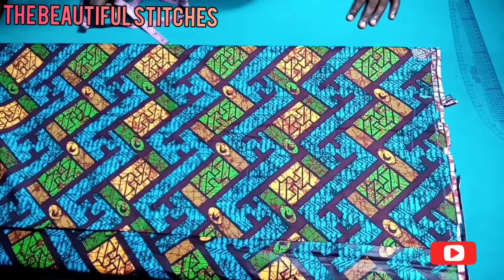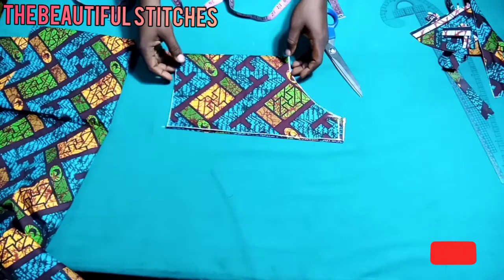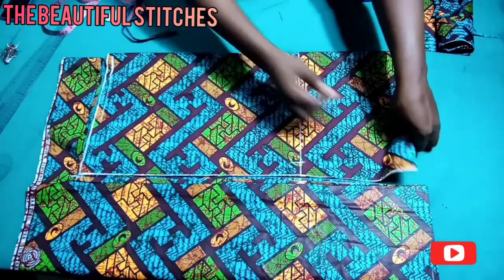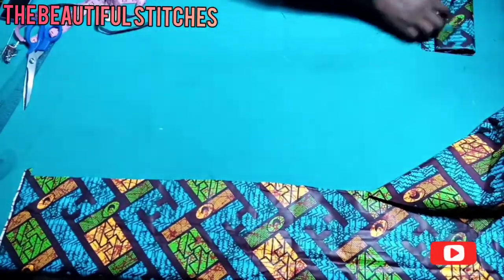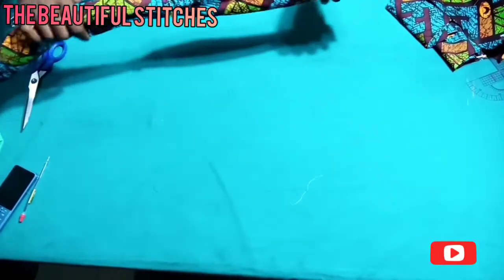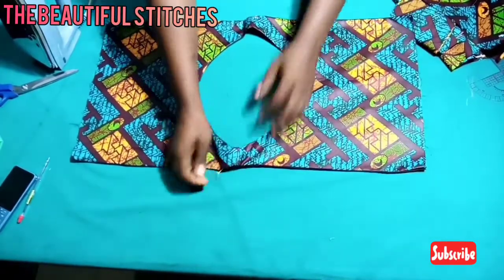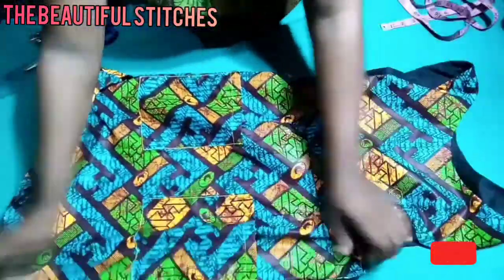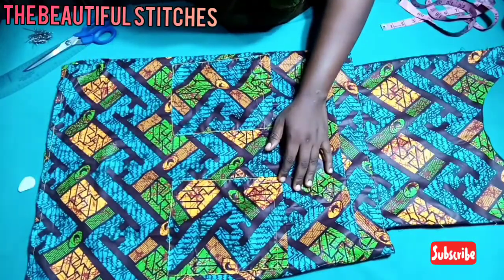Pinafore dress making, Easy method of cutting and sewing ,DIY, The Beautiful Stitches.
This video discusses how to make a pinafore dress with ease. All the needed measurement have been included in the video. Watch till the end.